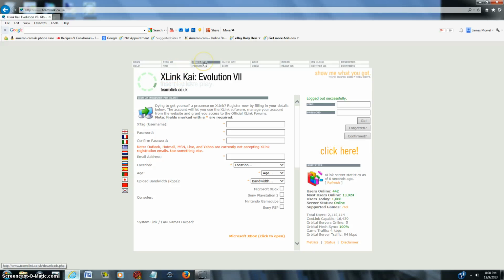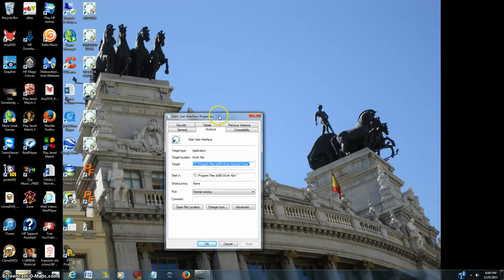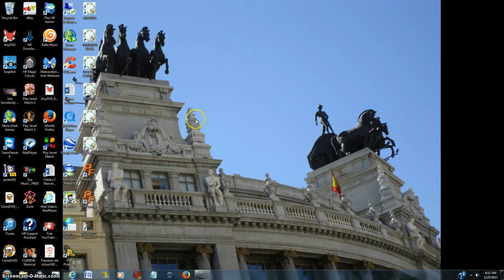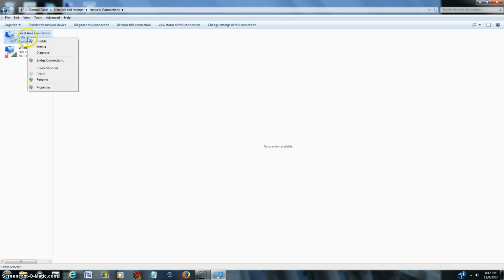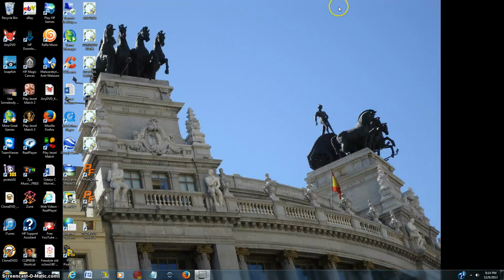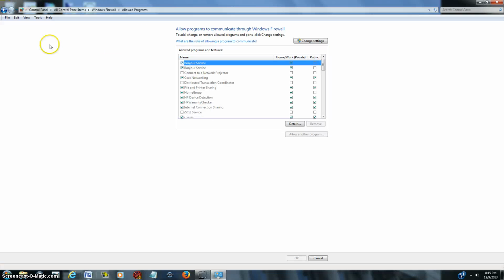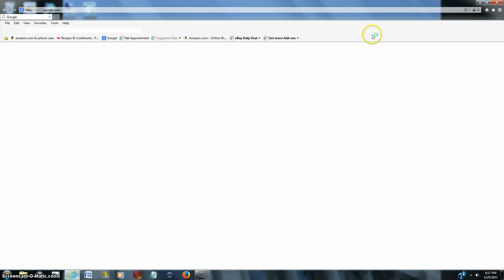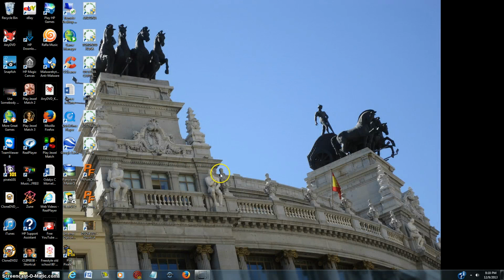Xlink kai Setup for Socom 2 part 1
tutorial xlink kai for Socom2 ,,This is part one of the setup for people wanting to play Socom2 again using the computer program XLINK KAI to help them. I've got a computer w/ windows 7 and a regular PS2. Good luck if there are any questions please just post them.